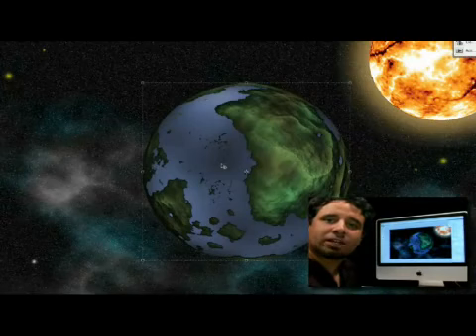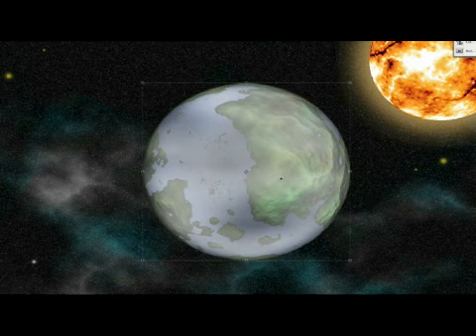Adjusting Atmosphere for Photoshop Space Scene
Adjusting Atmosphere for Photoshop Space Scene. Part of the series: Photoshop Tutorial: Space Scene. Use Photoshop erase tool and opacity feature to adjust clouds. Learn how create and render a space scene in this free computer graphics tutorial from a Photoshop professional.